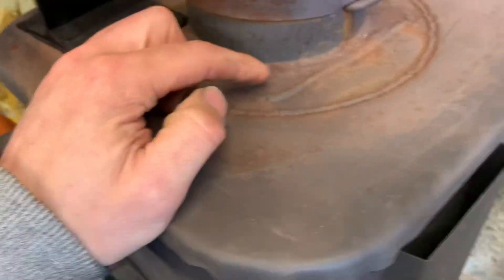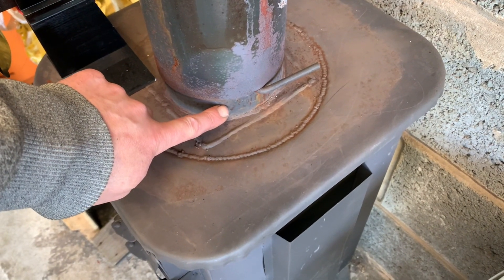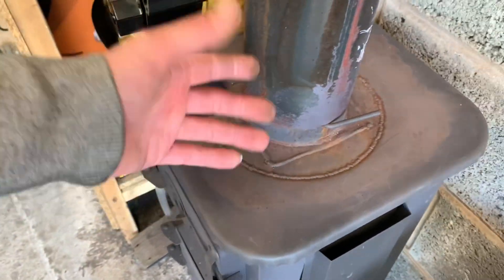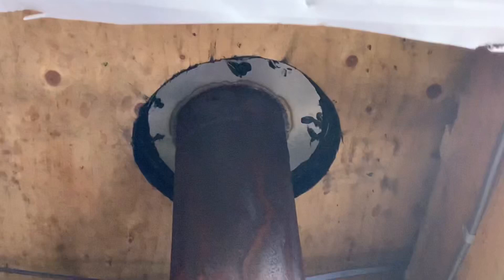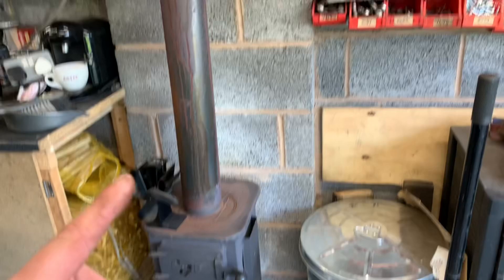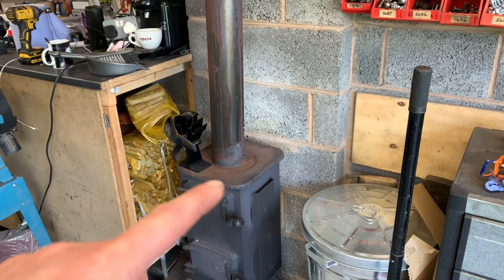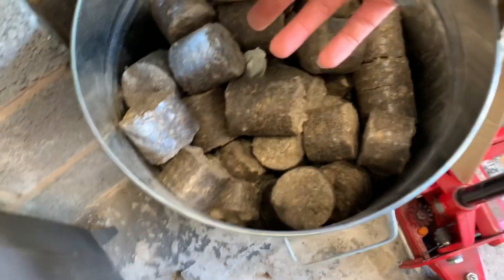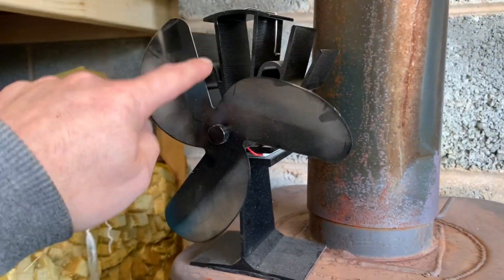Workshop log burner update and mods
A quick video to explain how I moved the flue and how it’s doing as a cheap log burner for the workshop